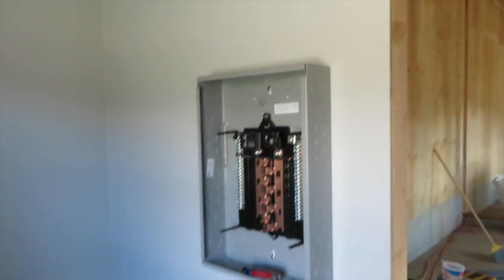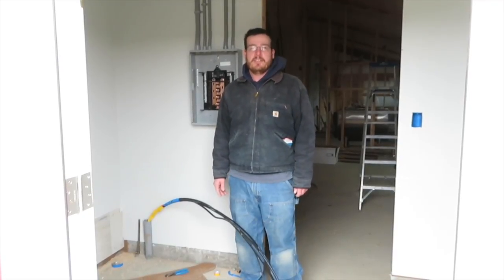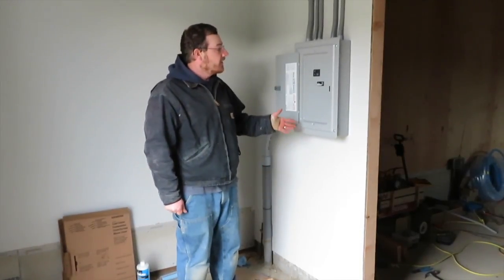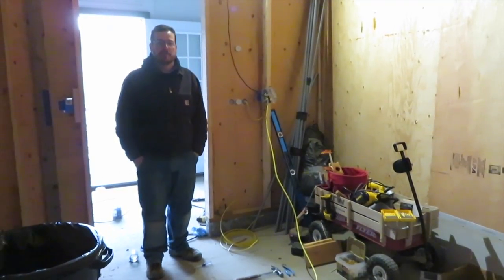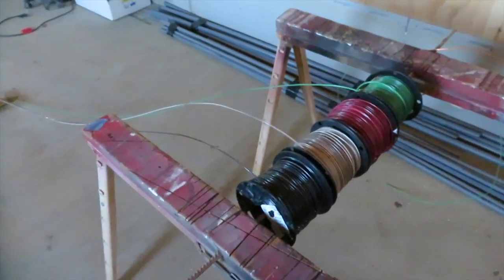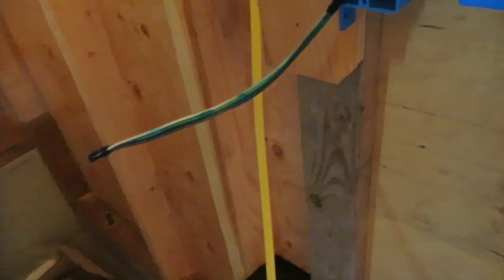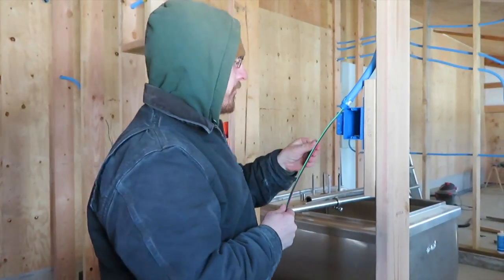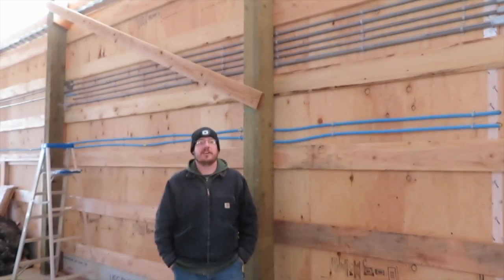Building Dairy Barn #12: Electric Rough-In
Time to get electricity permanently in the barn! Most of the wiring will be run in the walls with some surface mount. I chose to use "smurf tube" or ENT conduit as well as PVC conduit to protect the wires in the dairy environment. The rough-in inspection should happen soon! Look forward to closing in the walls, painting, and moving in all the equipment.